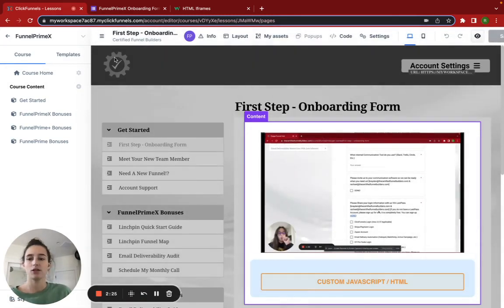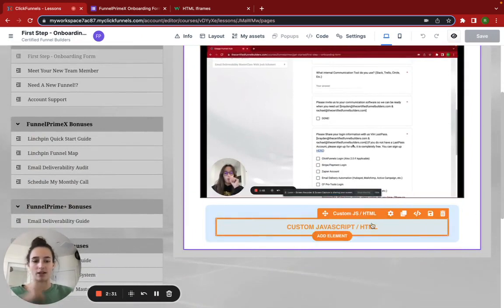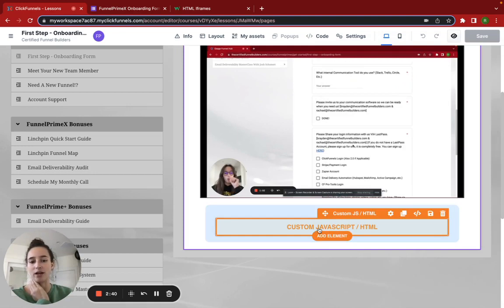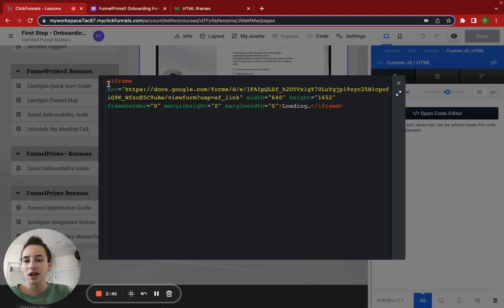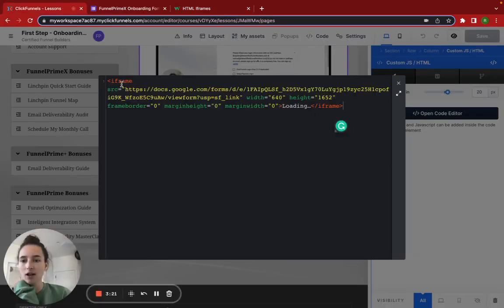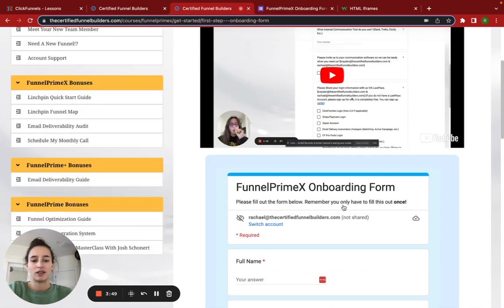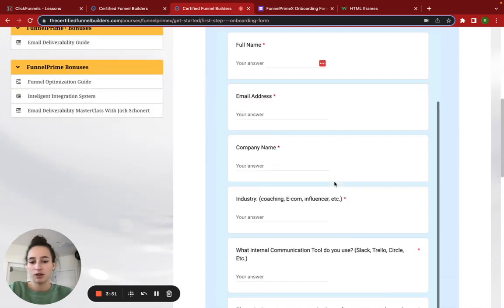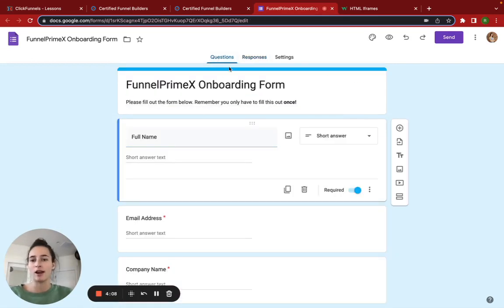How to use Google Forms in ClickFunnels 2.0 (ClickFunnels 2.0 Tutorial)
Here is the right way to use forms inside ClickFunnels 2.0! If you are trying to use the built-in forms, you won't be able to collect all of the data you need. This is the current best workaround!